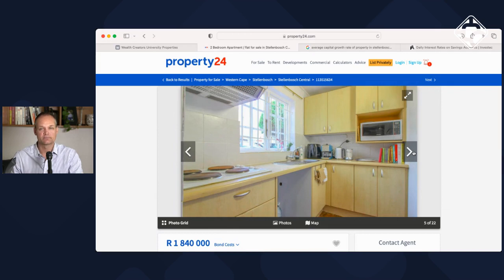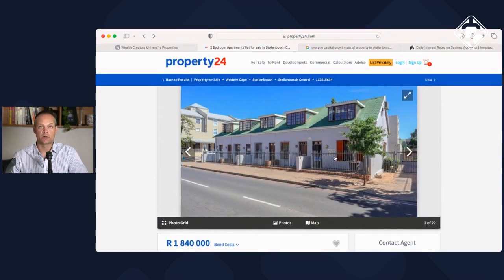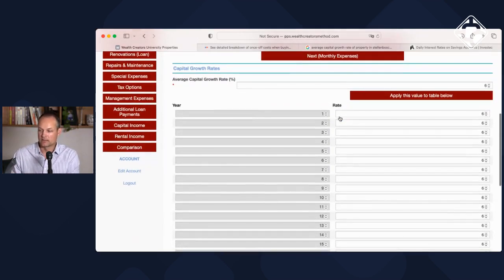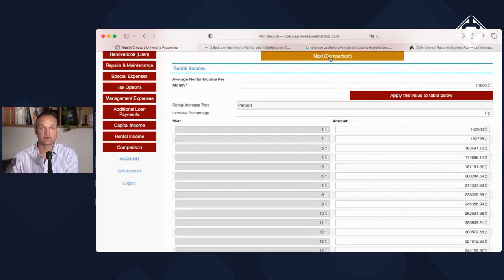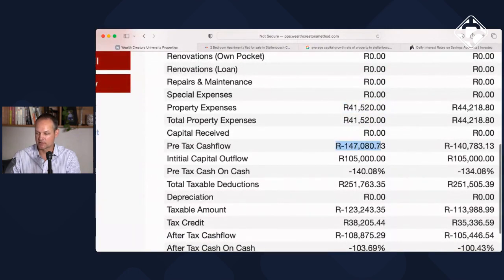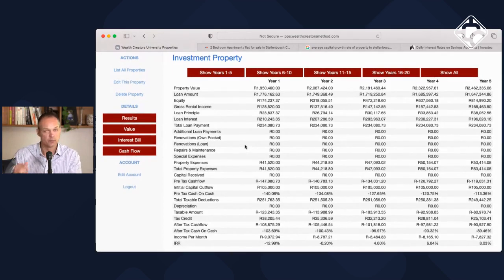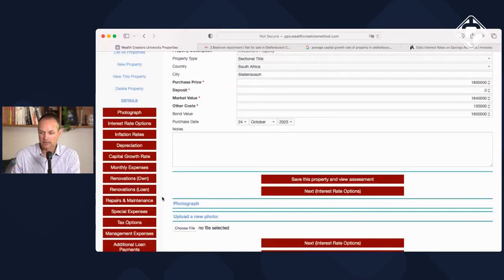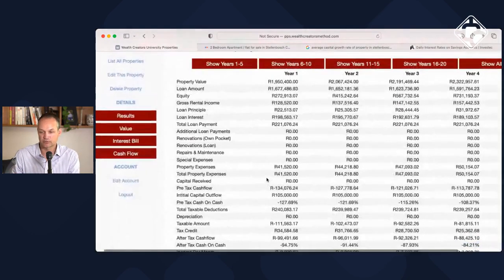How to analyse an investment property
Keen on investing into a new property with some rental income? Not sure how to decide if the property is the right fit? How do you compare the property investment with another alternative investment? In this week's episode I'll do a deep dive on HOW to analyse an investment property!! It's practical and provides a step-by-step calculation to determine the INTERNAL RATE OF RETURN.